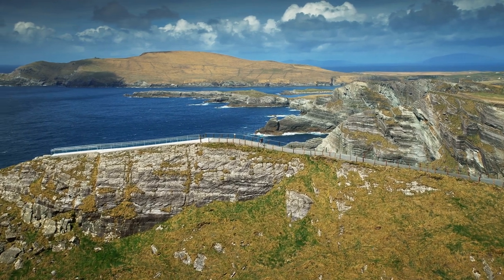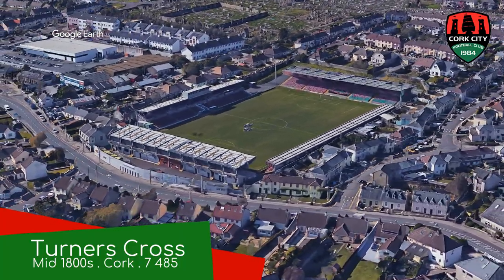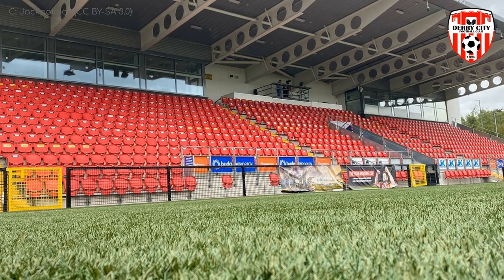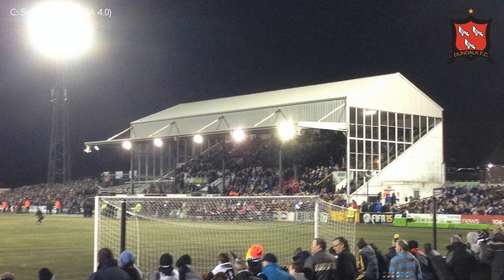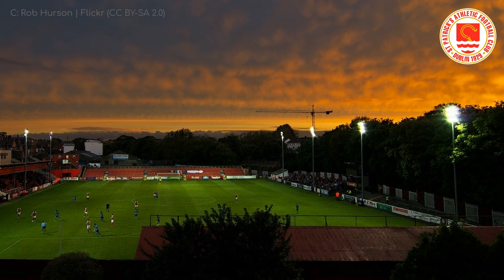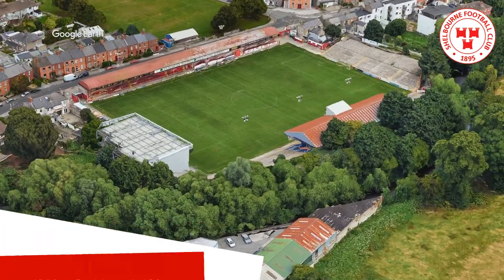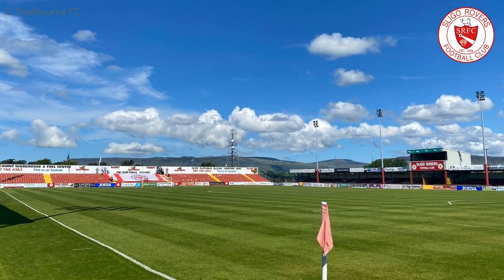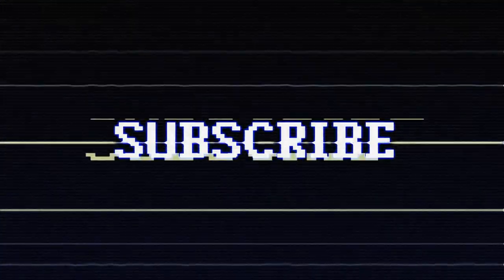League of Ireland Premier Division Stadiums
We give a rundown of the League of Ireland Premier Division stadiums. The Premier Division is the top tier of Irish football.